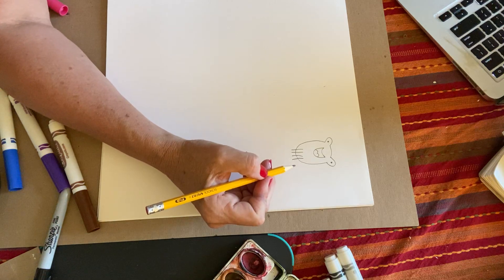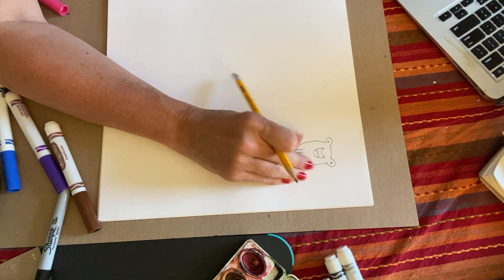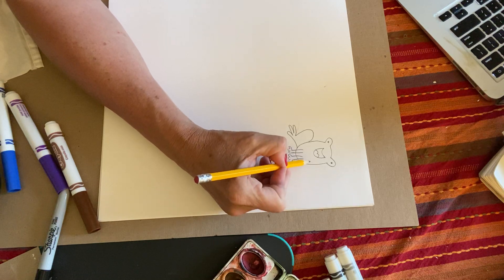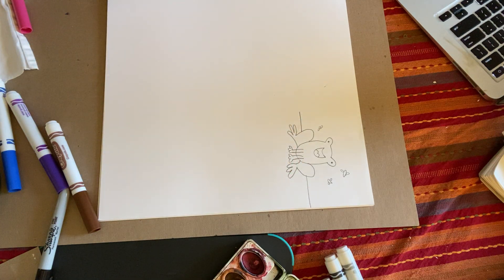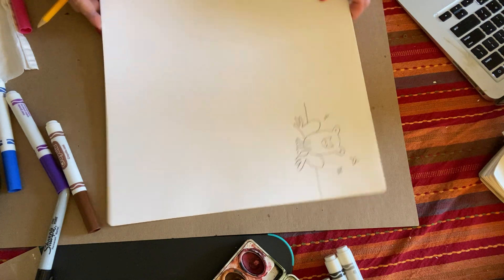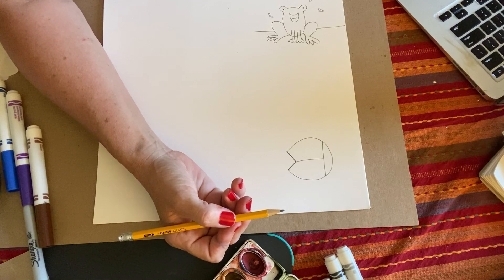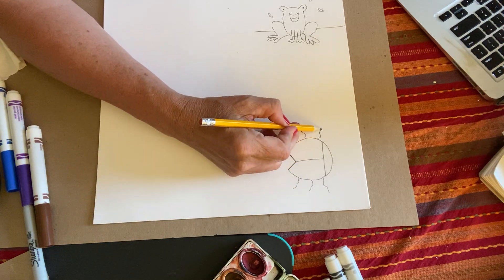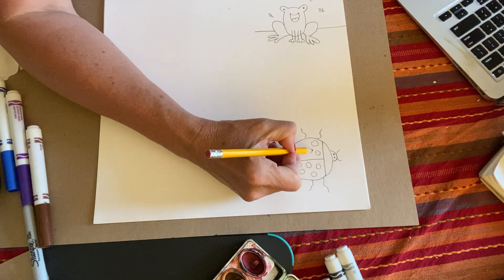K/1 Drawings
Using the elements of drawing learn to Draw a FROG, A LadyBUG and a CAR